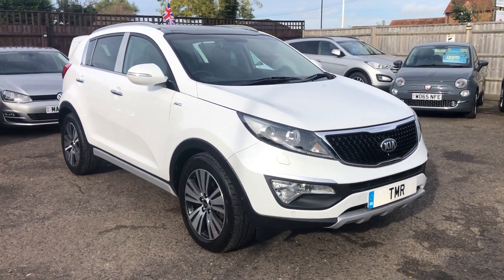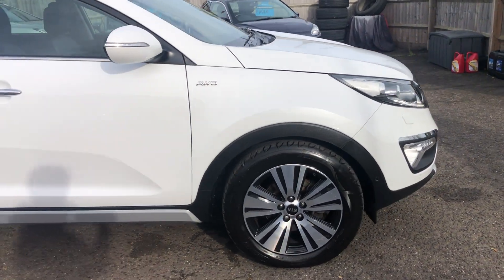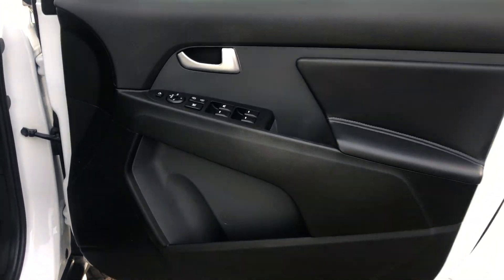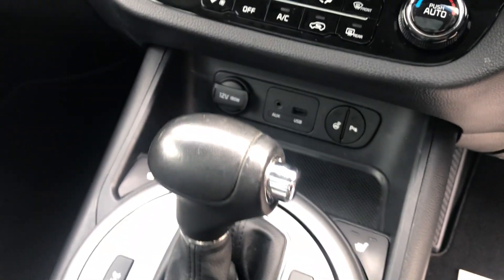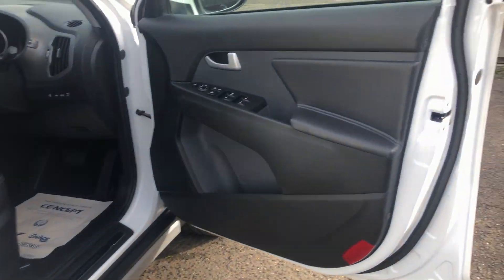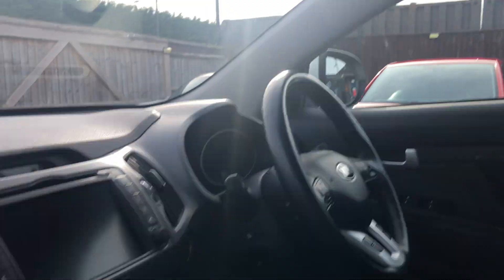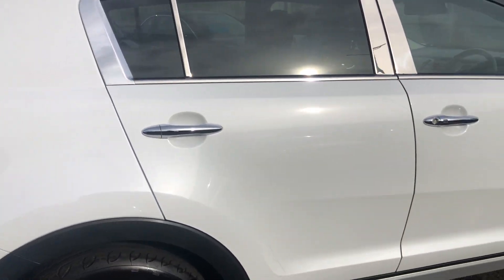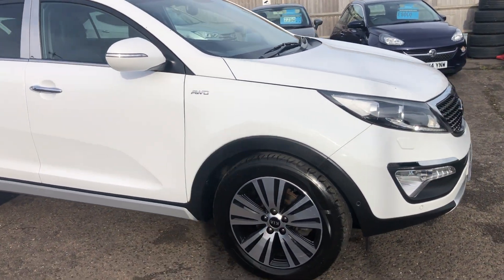2015 Kia Sportage 2.0 CRDI KX-4 AWD Auto Walk Around Video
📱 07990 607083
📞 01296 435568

Appointment Only
Finance & Delivery Available
Detailed Walk Around Video Available